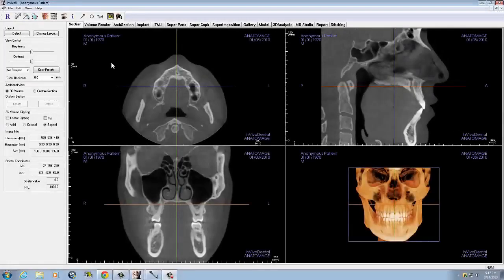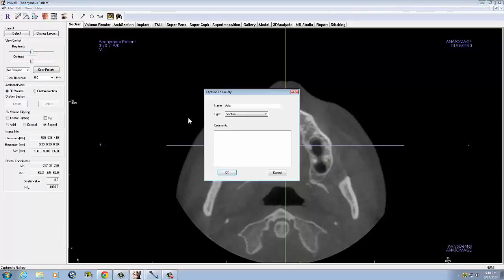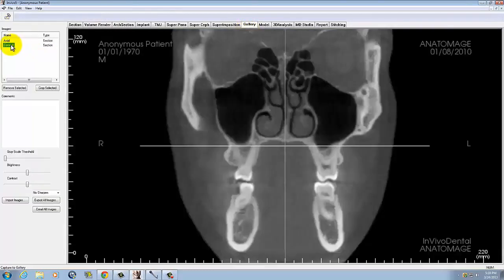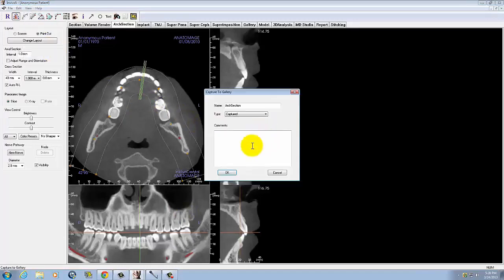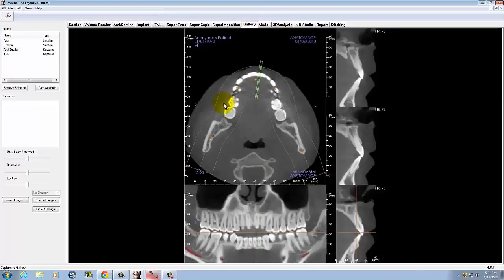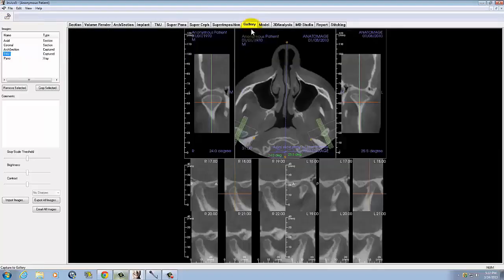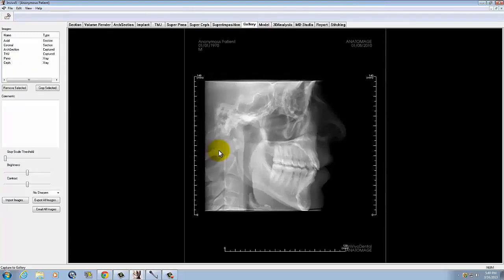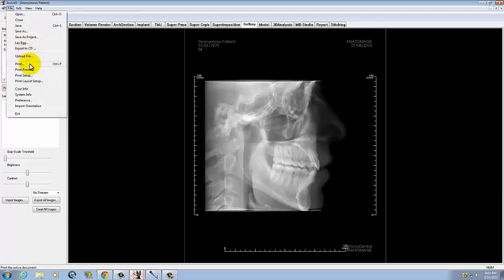Invivo™ 5.4.5 Training Series: General Functions - Print Actual Size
Learn how to print dental patient images life-size.